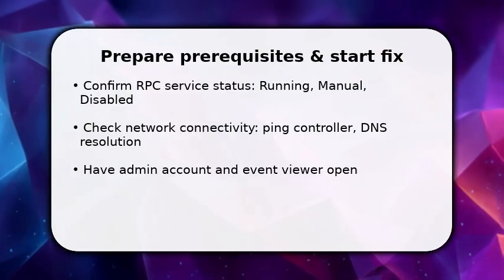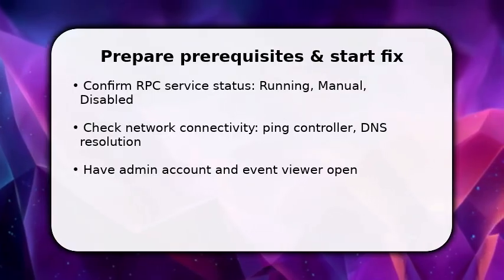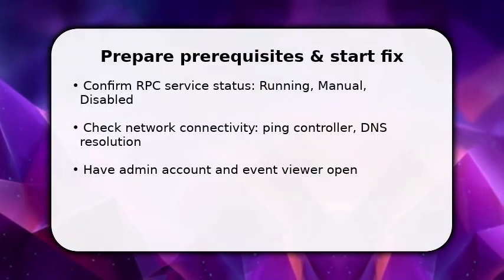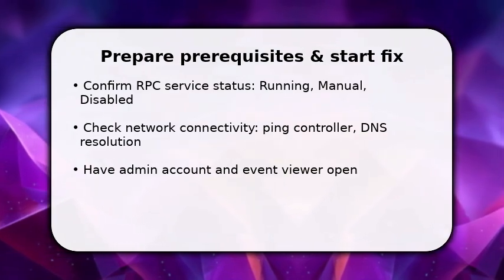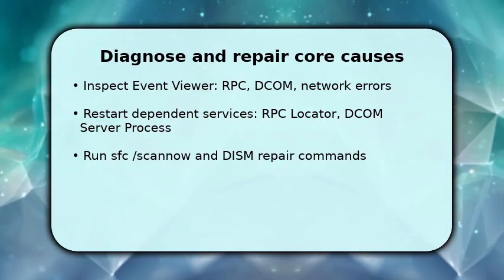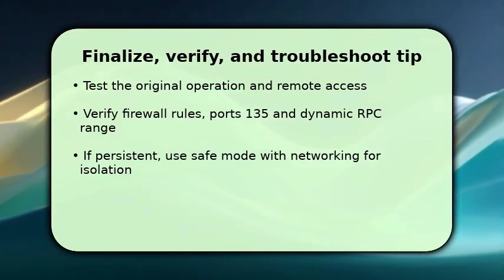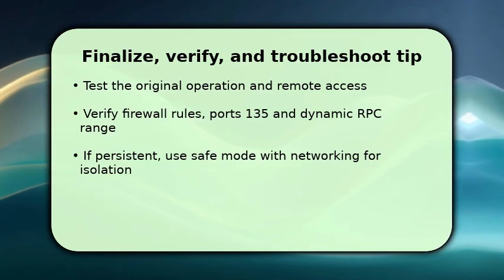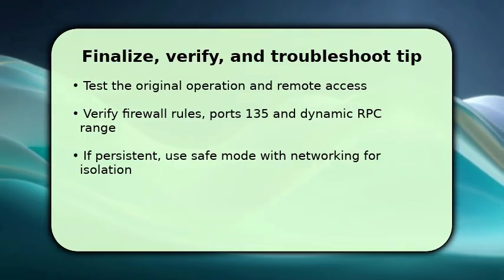How to Fix Remote Procedure Call Failed - Step by Step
This video provides a comprehensive guide on troubleshooting and fixing failed remote procedure calls (RPC). Learn step-bythy methods to diagnose issues, understand common errors like timeouts or incorrect parameters, and implement solutions for seamless RPC communication in your applications.

fixing Failed Remote Procedure Call, remote procedure call troubleshooting, RPCErrorSolutions, NetworkTroubleshooting, resolve failed remote calls, understanding RPC errors, step-by-step fix for RPC failure, improve application communication with RPCs, diagnose network issues affecting RPC, remote procedure call guide